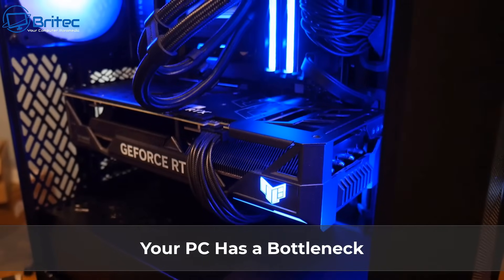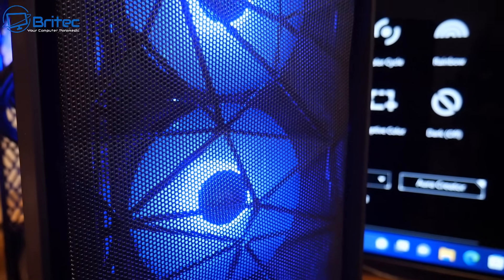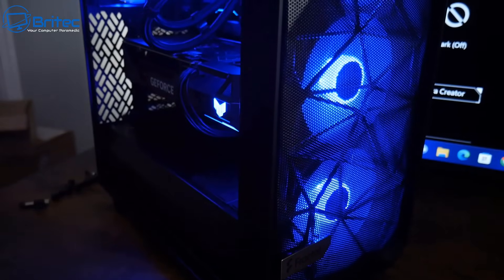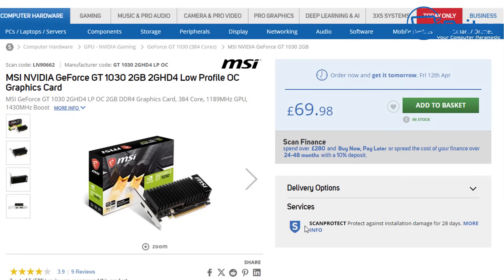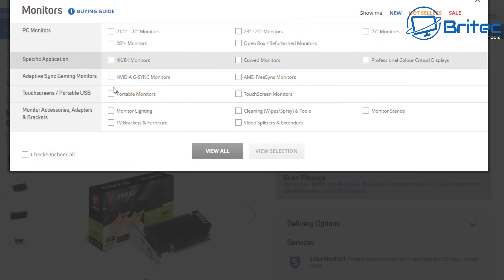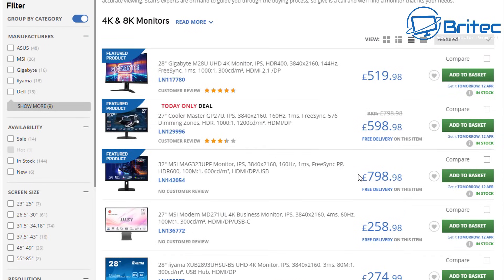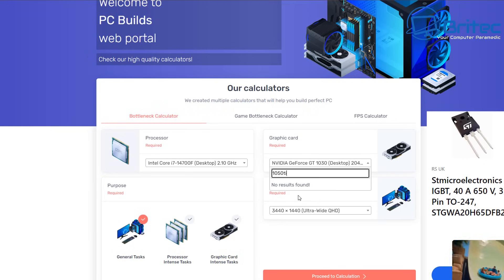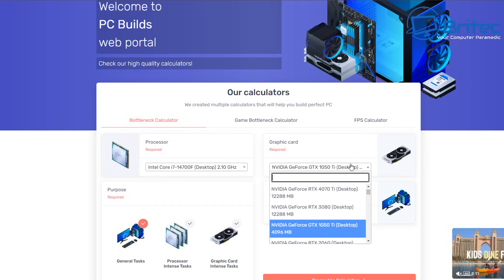Your PC Has a Bottleneck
The graphics card can become a bottleneck for the processor's performance and the processor can become a bottleneck for the graphics card.